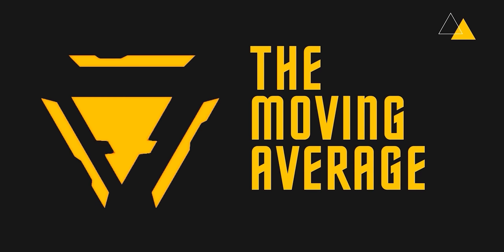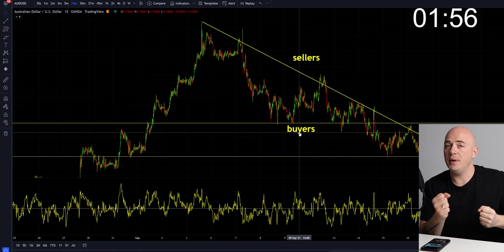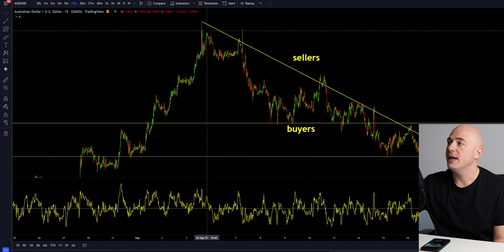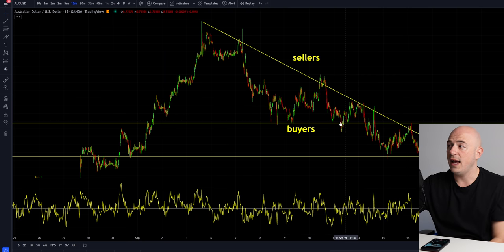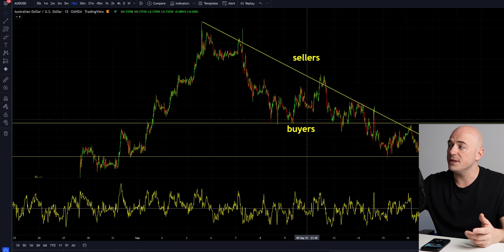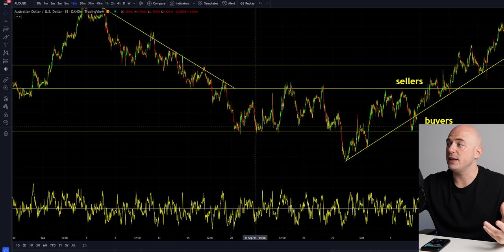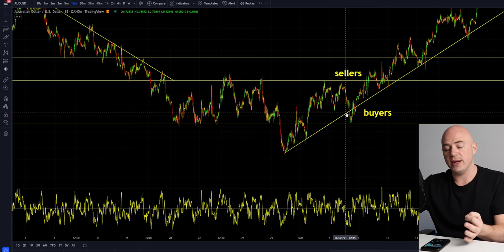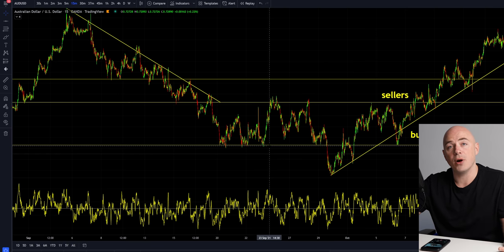Ascending and Descending Triangles in 2 Minutes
Ascending Triangle Pattern and Descending Triangle pattern is the best representation of who holds the strength in the market.
In this video I will teach you the concept behind the Ascending and Descending Triangles and why you should trade them.

The Triangle Chart pattern is one of the most frequently found Forex patterns on the price charts. Technical traders prefer trading this pattern as it provides greater insight into the future price movement and the upcoming resumption of the current trend. This is a consolidation pattern that occurs in the midway of the trend, and it signals the continuation of the existing trend.

The Triangle pattern is formed between the two converging trend lines as the price temporarily moves into a small range. We must wait for the breakout to happen in an existing trend to take a trade. There are three types of Triangle chart patterns, and they are the Ascending Triangle, Descending Triangle, and The Symmetrical Triangle.

Ascending Triangle
It typically appears in a bullish trend. When the price action breaks the upper horizontal trend line with increased volume, it indicates a buy signal.

Descending Triangle
It is a bearish continuation pattern, and it appears in a downtrend. When the price action breaks the lower horizontal trend line with increased volume, it implies that the original sellers are back in the show, and it is an indication for us to go short.

descending triangle trading descending triangle strategy ascending triangle trading descending triangle breakout